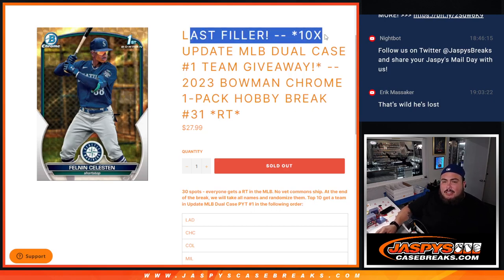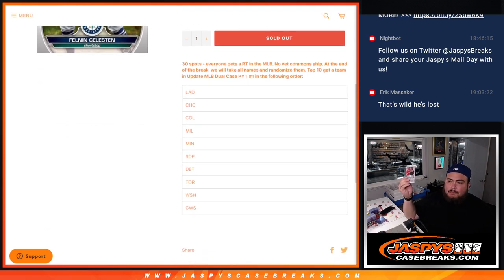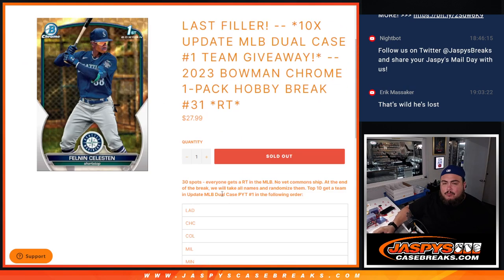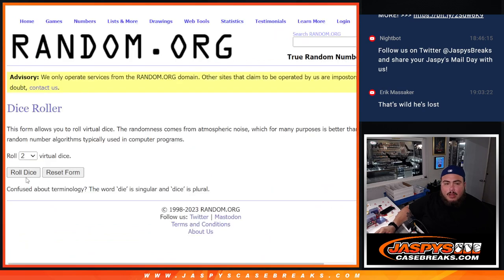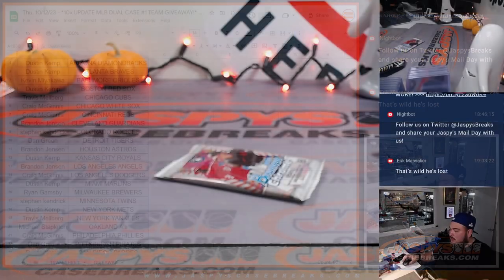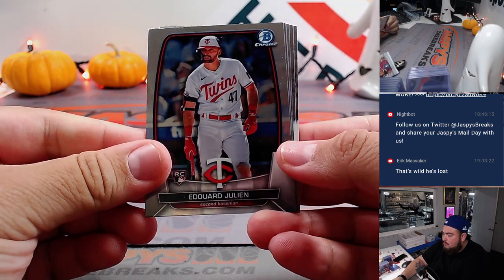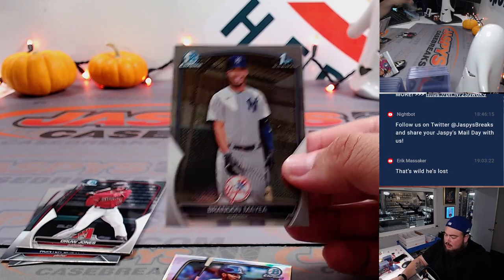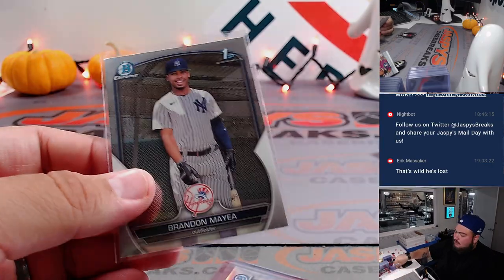Thu. 10/12/23 - *10x UPDATE MLB DUALCASE #1 TEAM GIVEAWAY!* 2023 Bowman Chrome 1-Pack Hobby #31 *RT*